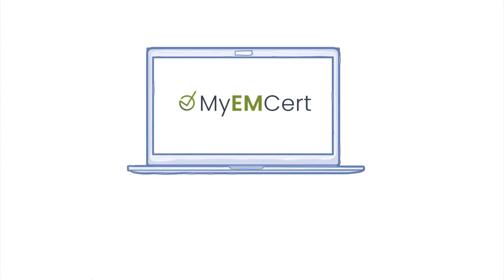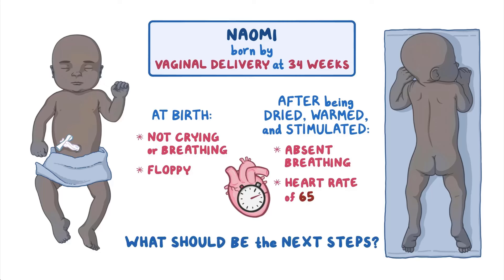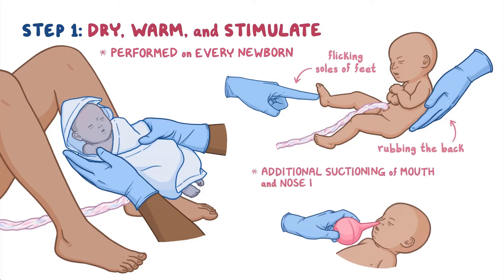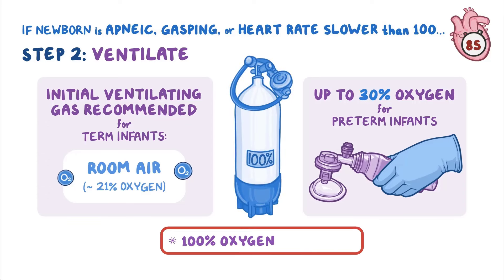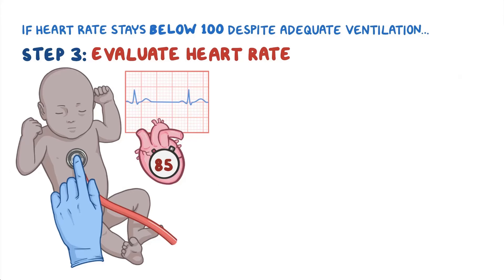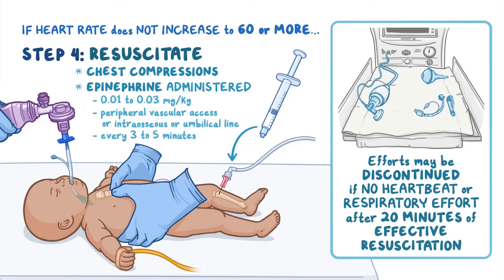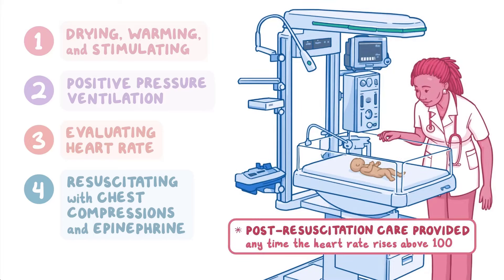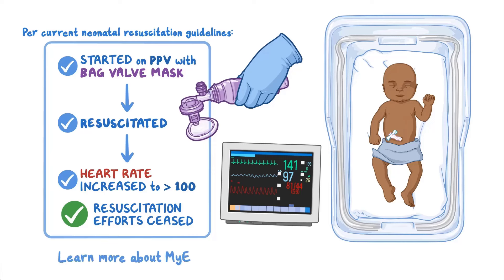Neonatal Resuscitation - MyEMCert Key Advance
Clinical Policy Alert: 2020 Update on Neonatal Resuscitation

Each MyEMCert module will include content based on Key Advances in the practice of Emergency Medicine. Learn more about MyEMCert and Key Advances
ABEM-certified physicians should prepare for taking MyEMCert modules by reviewing all available Key Advance synopses. Questions in the Key Advance section of your module may be pulled from any current Key Advance provided by ABEM.

Content Experts:
J. Dave Barry, M.D.
Marianne Gausche-Hill, M.D.
Samuel M. Keim, M.D.
John L. Kendall, M.D.
James D. Thomas, M.D.

Key Advances Panel:
Michael Brown, M.D.
Tim Horeczko, M.D.
Benton R. Hunter, M.D.
Susan Wilcox, M.D.

Key Advances Technical Editors:
Chris Carpenter, M.D.
Chris Edwards, PharmD
Steven Hayden, M.D.

Content Reviewers:
Melissa A. Barton, M.D.
Timothy Dalton
Kevin Joldersma, PH.D.
Julia Keehbauch
Earl J. Reisdorff, M.D.
Kathleen Ruff, M.B.A.
A.J. Wolf